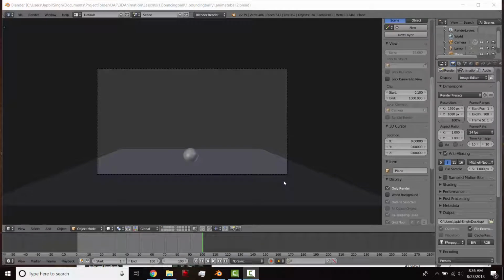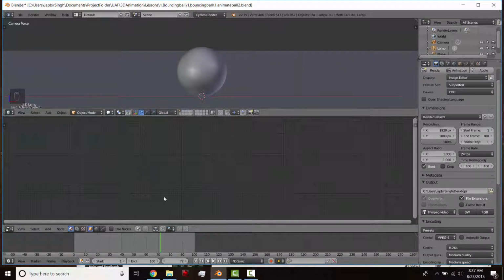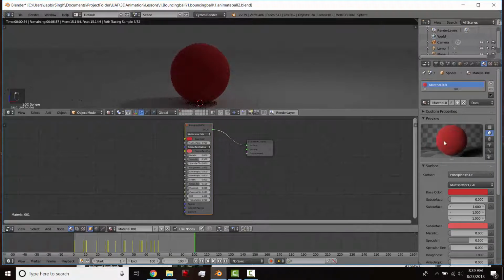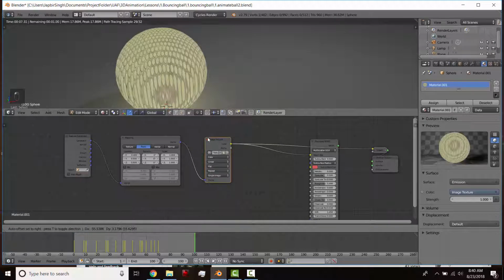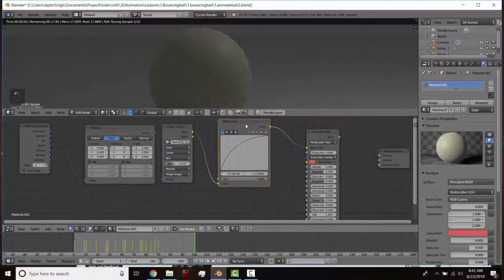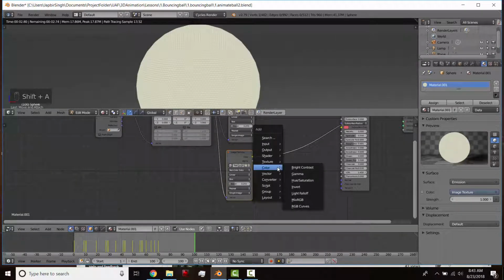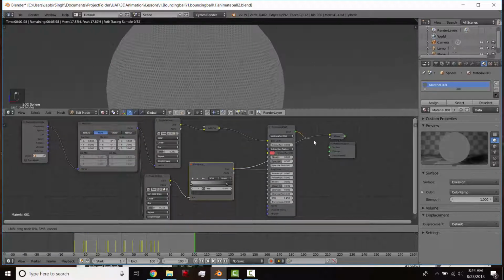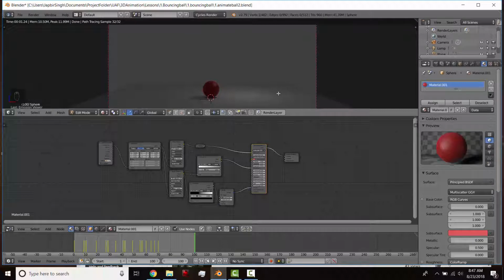Animate Ball 02. Texturing